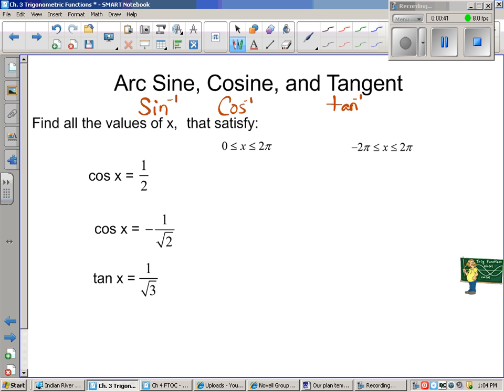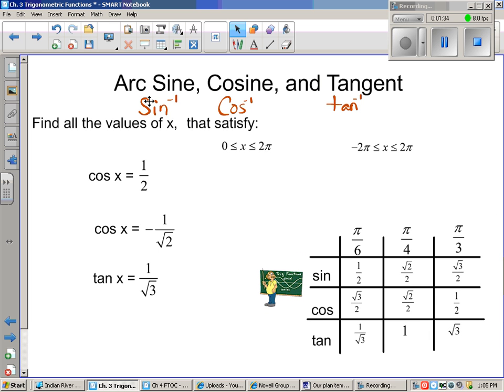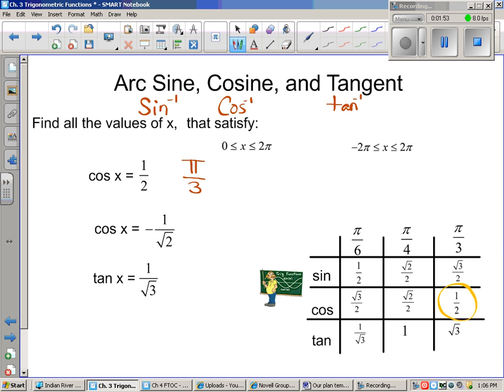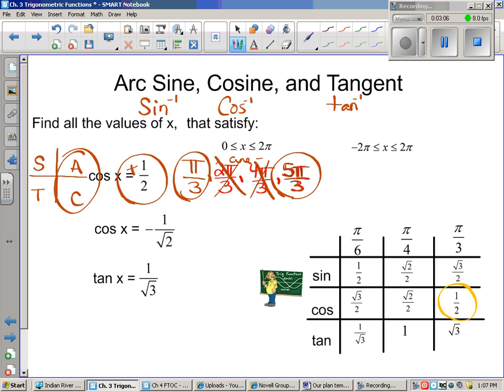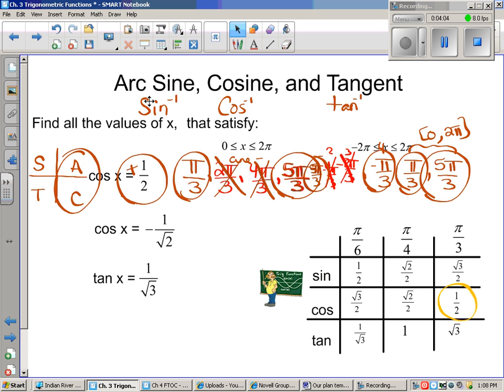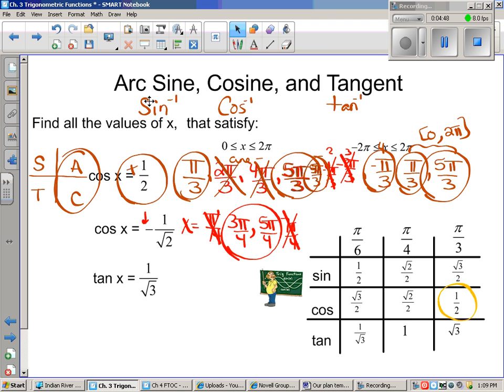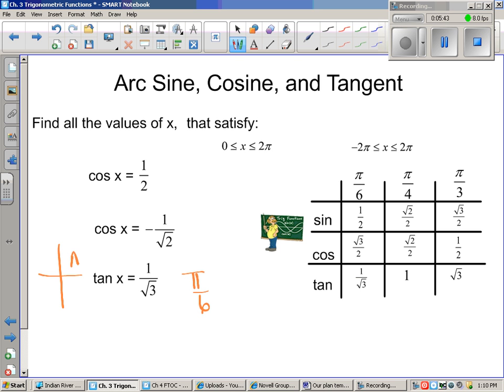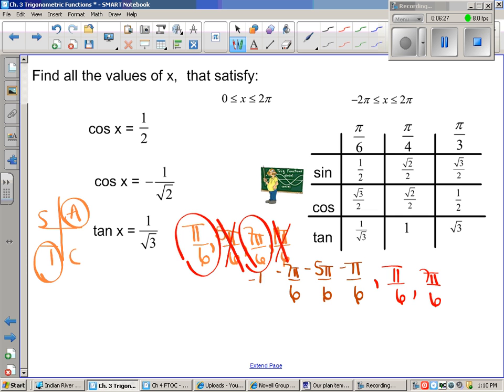PC 3 5 Arcs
This demonstrates how to find the angle when given the ratio of sides using a trigonometric function.